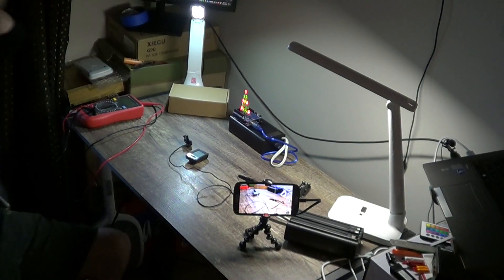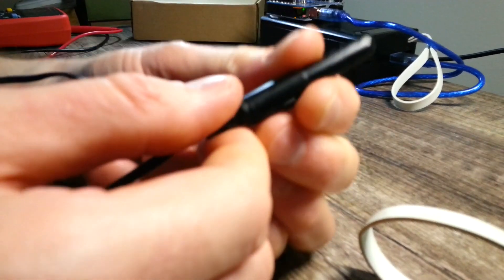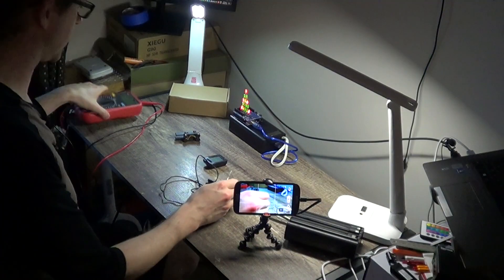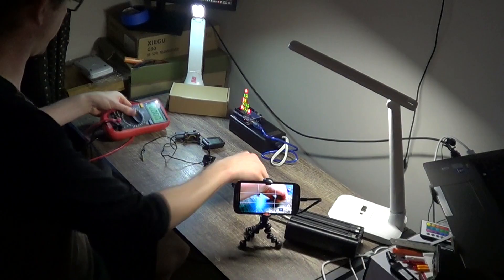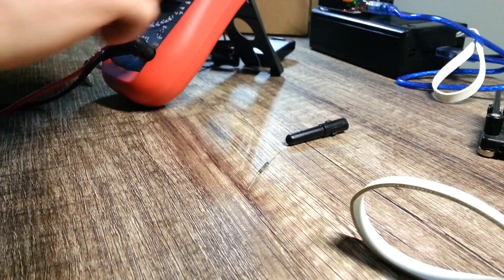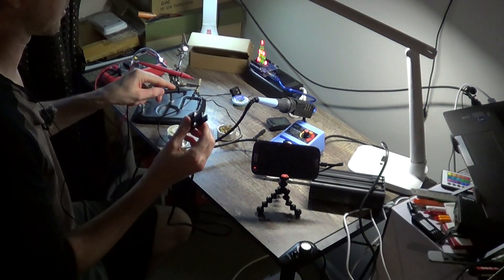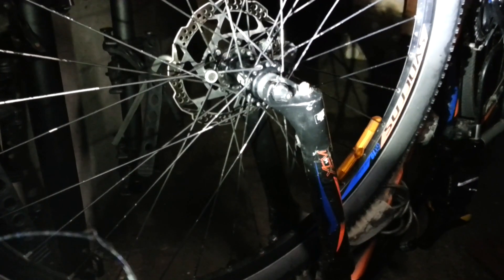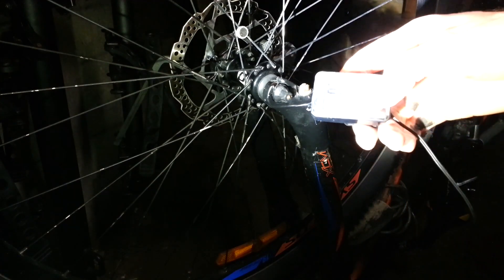Repair Cateye Velo 9 - Reed Switch Replacement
In this video, I repair my bicycle computer by replacing a faulty reed switch. I also briefly explain and show how the sensor circuit works.

Music Used🎶:
All That - Benjamin Tissot
Hip Jazz - Benjamin Tissot